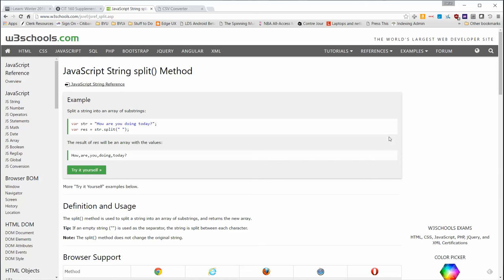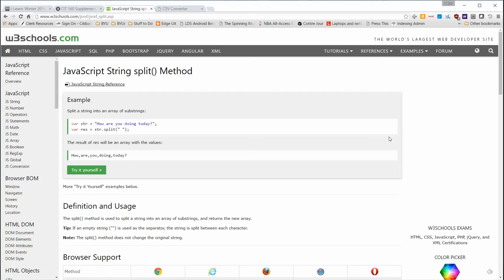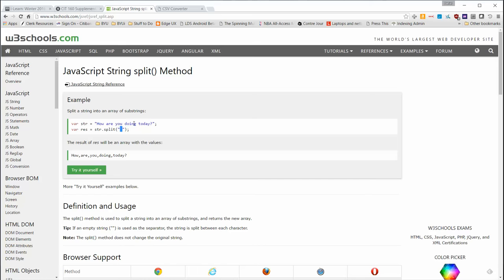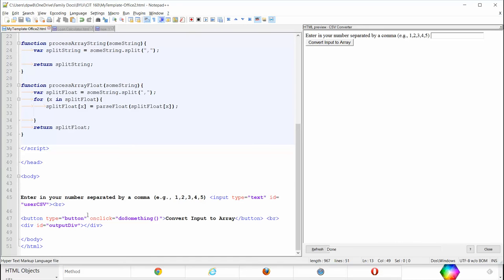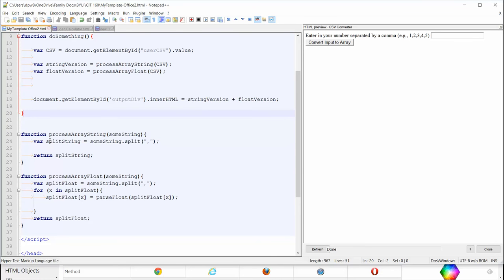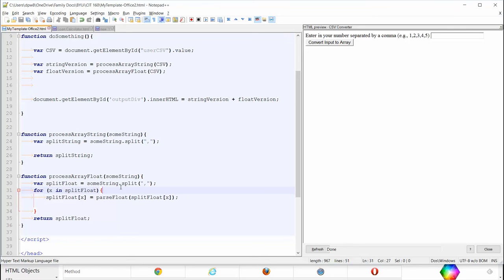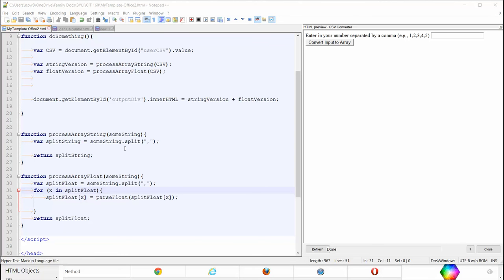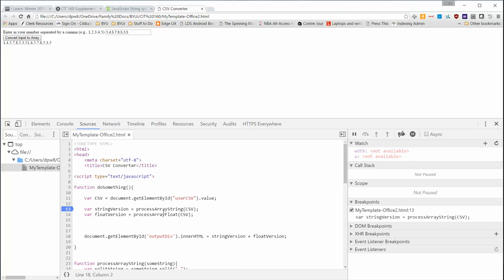An Array From User Input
A quick discussion about how to use the JavaScript String split() Method to create an array from user input.